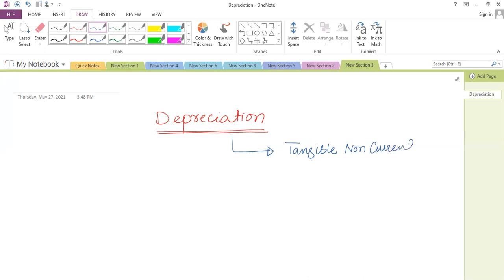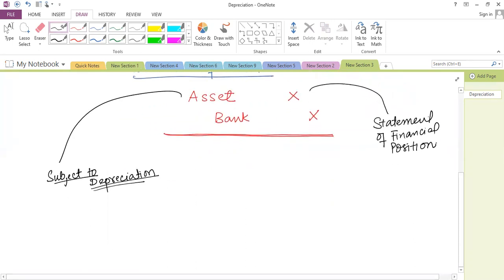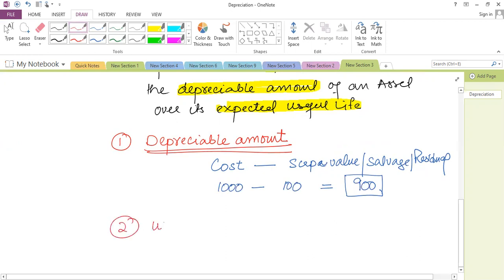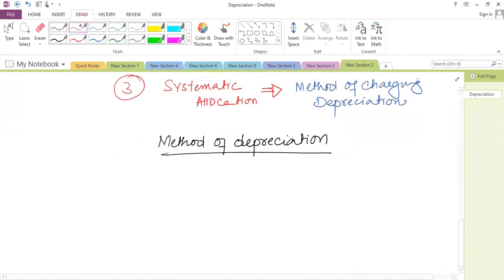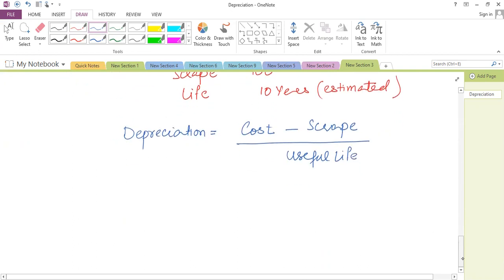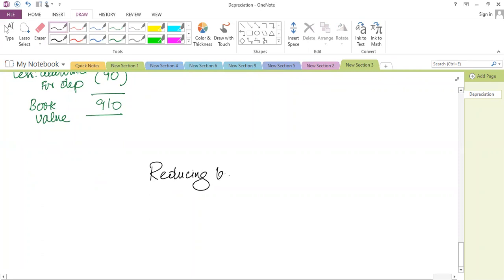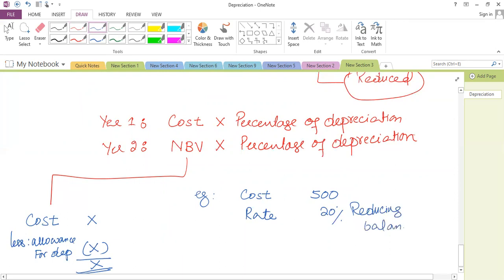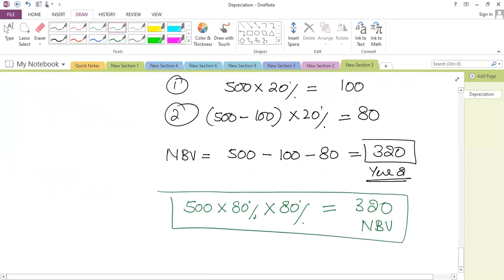Depreciation [Part 1]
An easy approach to understand Accounting for Depreciation